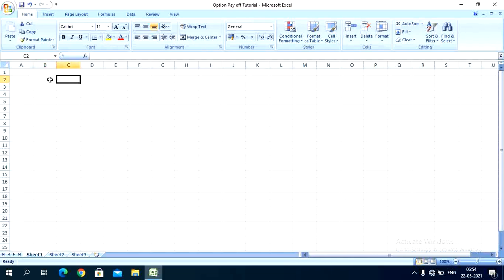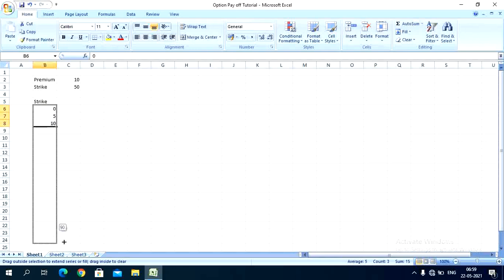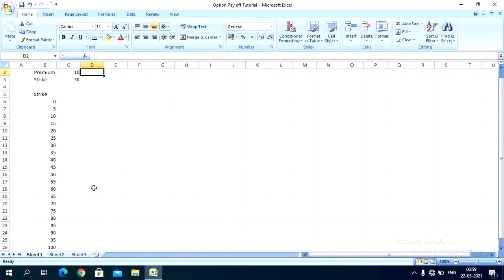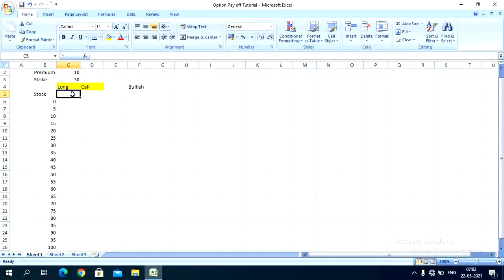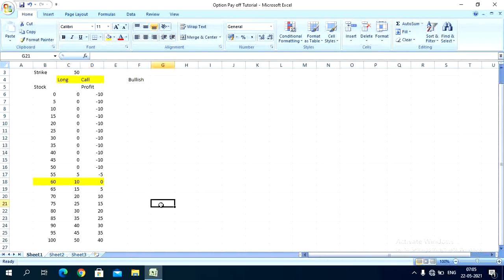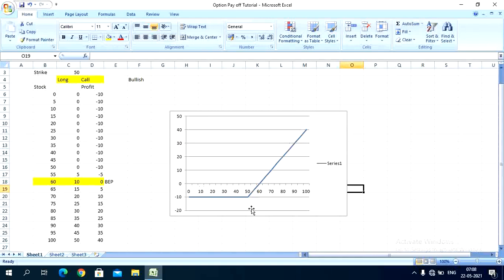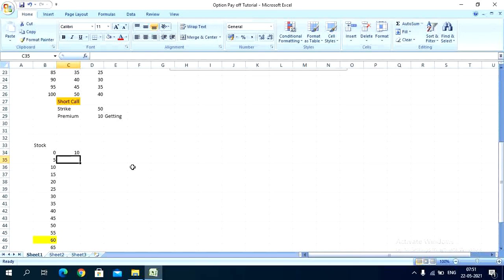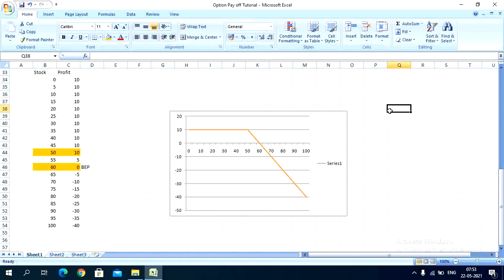Call Option Pay Off in Excel( Long and Short)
This video will explain about drawing option Pay off Using MS-Excel.
Long Call
Call